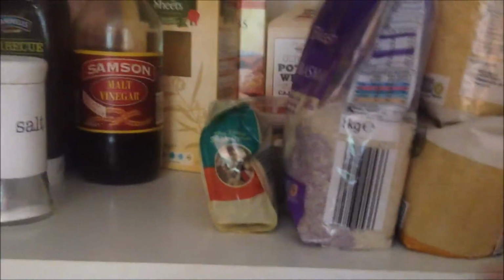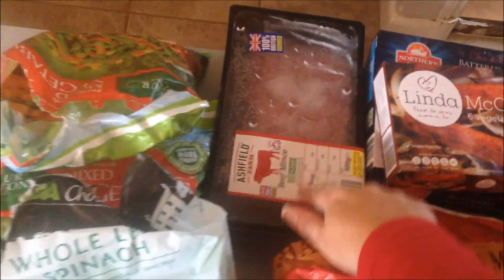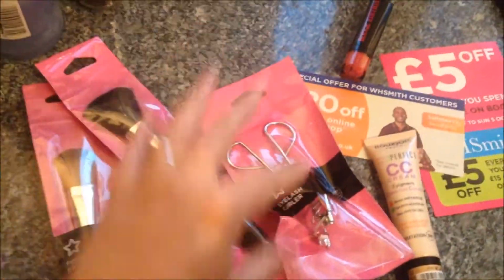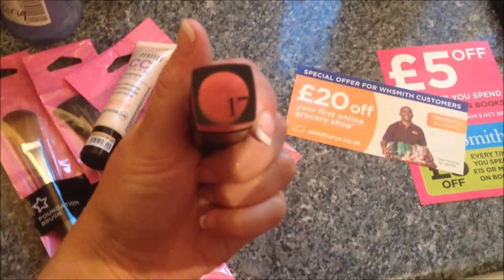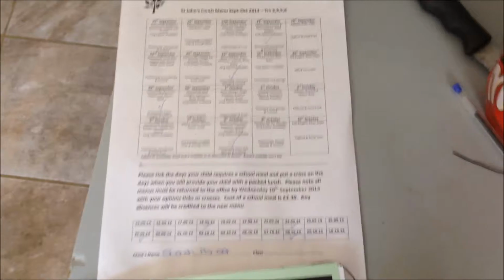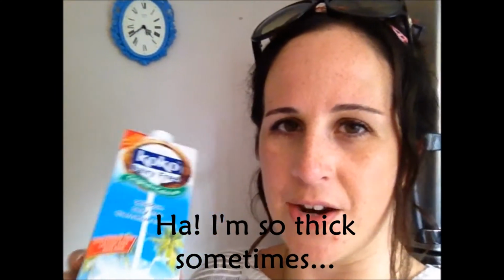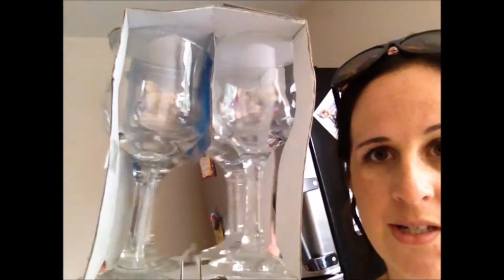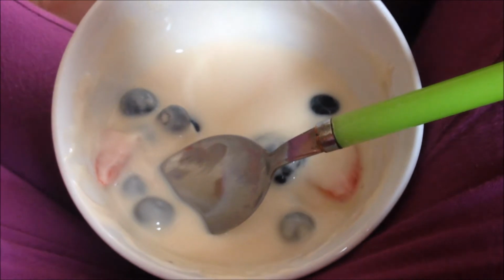The Weekly Vlog #3 | I can be SO Thick! {WITL}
Spend a week with us! :) This week I had a bit of organizing to do, a bit of work, I encountered a pie challenge and we hacked our jungle of a garden down. Enjoy!